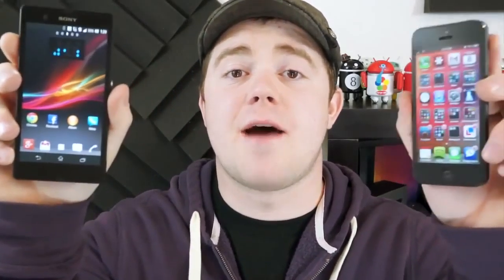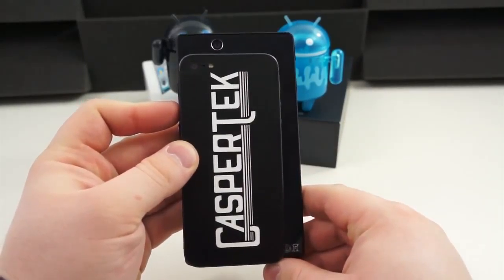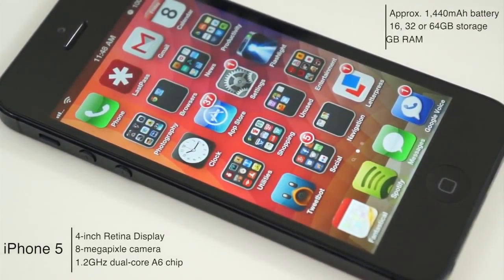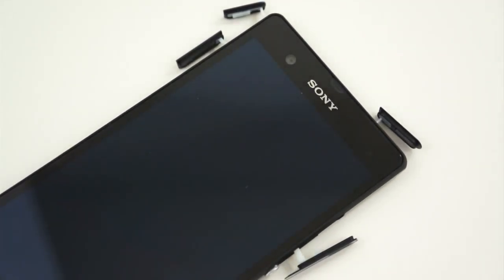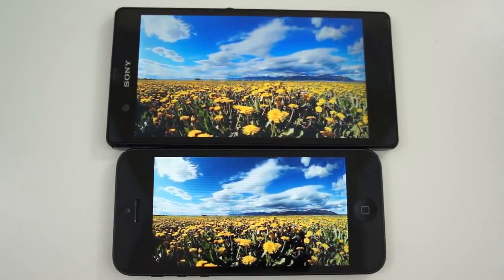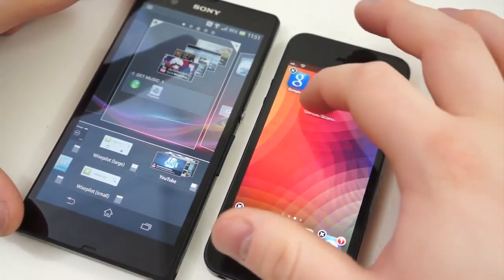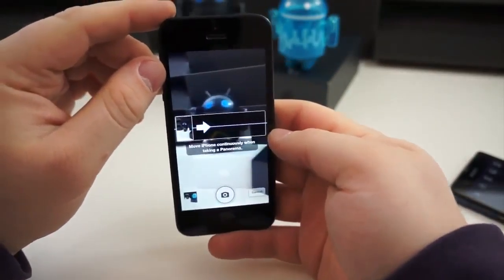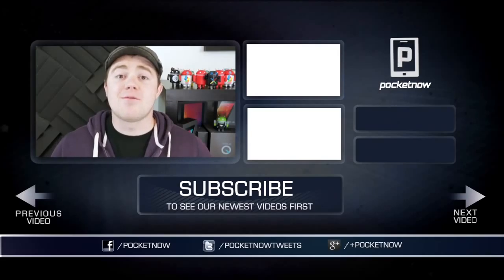Sony Xperia Z vs Apple iPhone 5